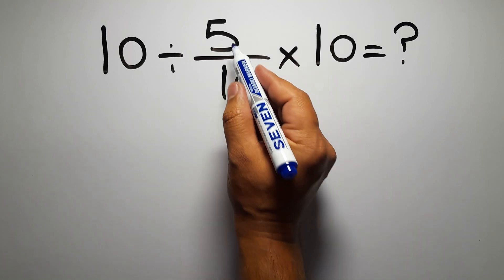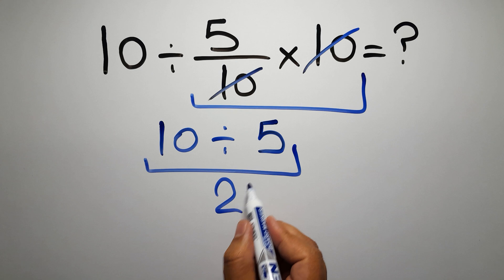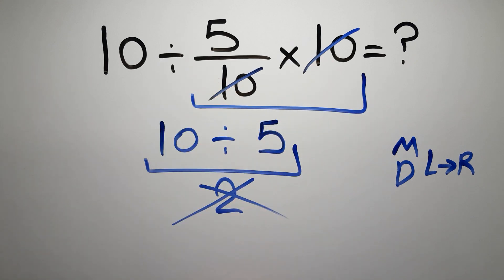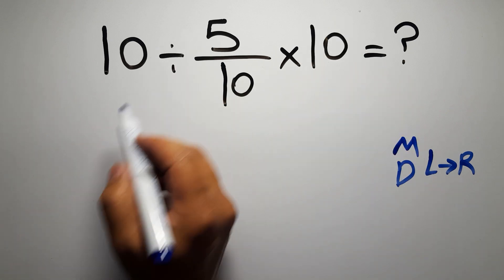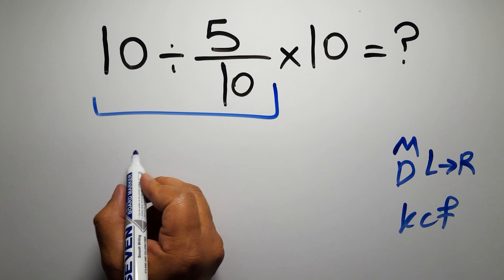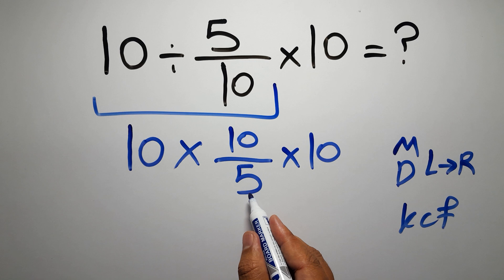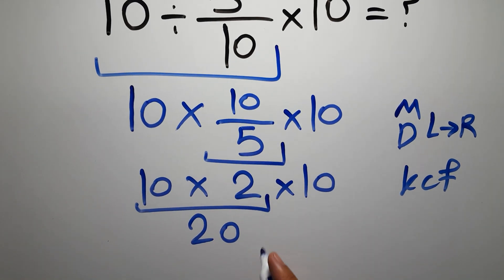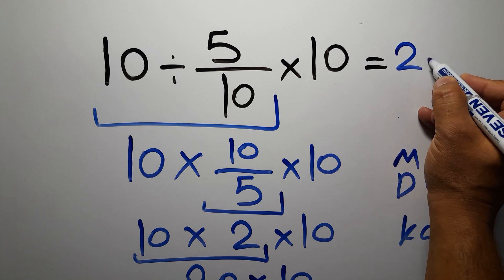Can You Solve This Simple Math Problem?